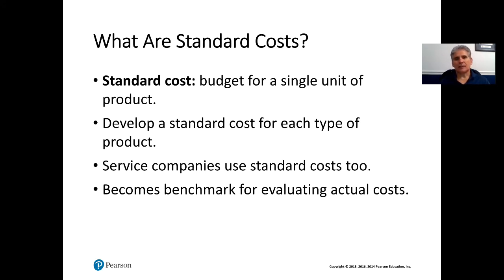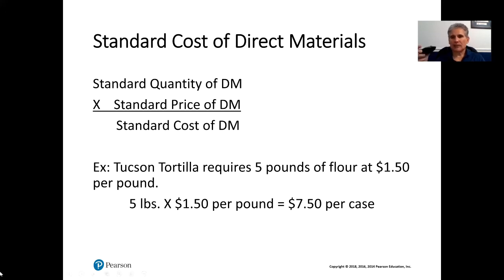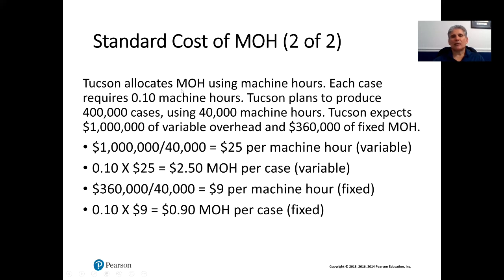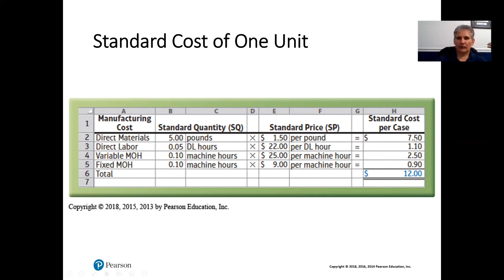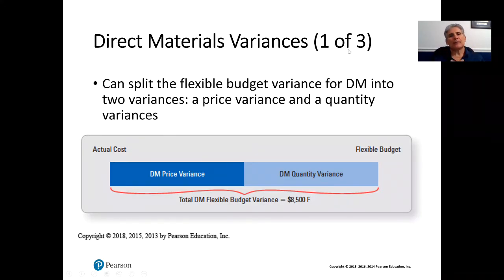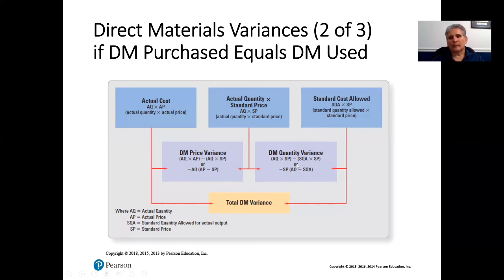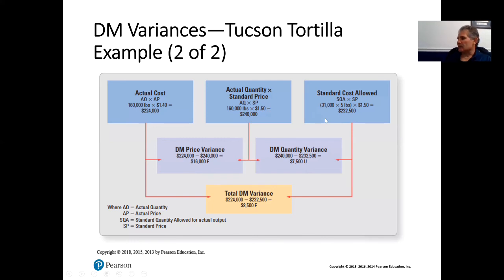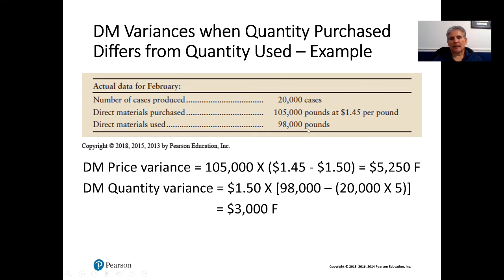Chapter 11 Part 1